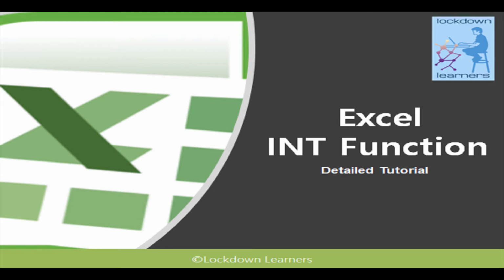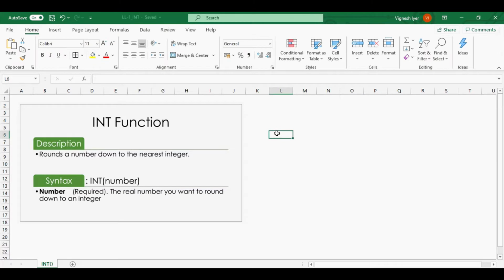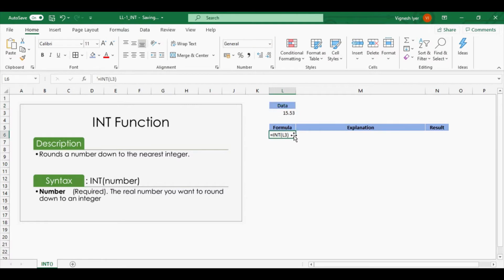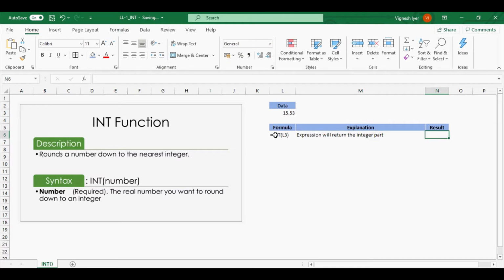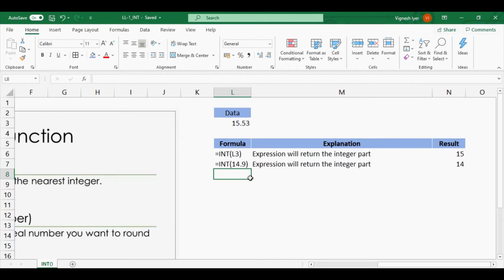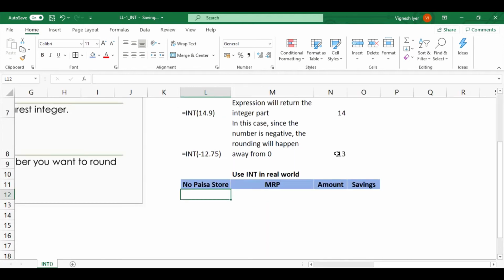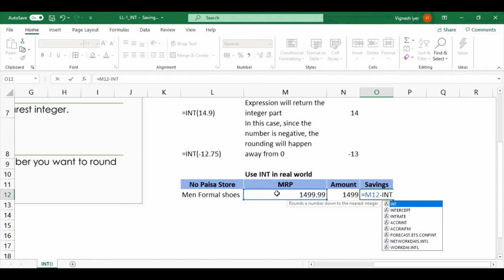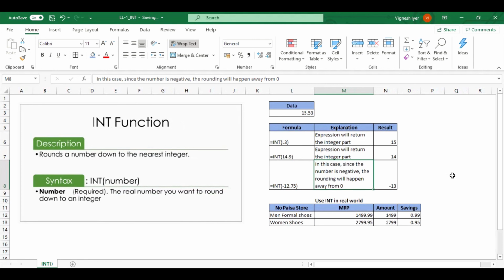INT function in Excel | Detailed Explanation and Examples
Learn about excel INT function in detail with proper explanations and examples.

Description:-
- Rounds a number down to the nearest integer.
Syntax:- INT(number)
Number    (Required). The real number you want to round down to an integer

You will understand the various possible use of INT() function like,
INT(Cell Reference)
INT(Number)
INT(-ve Number)